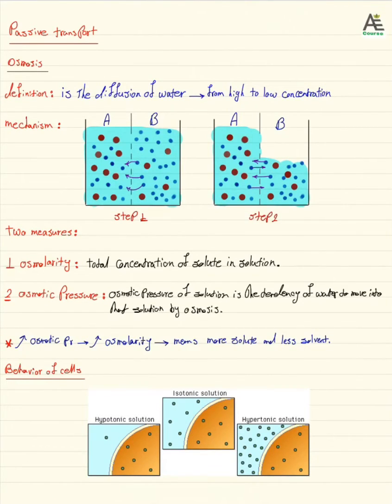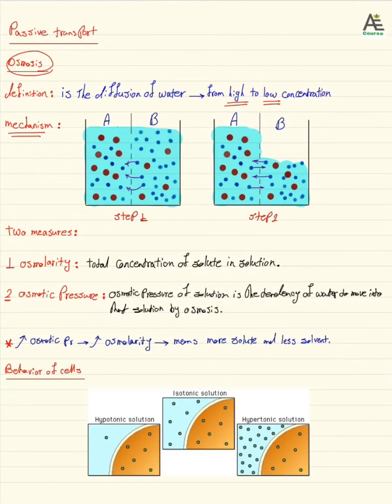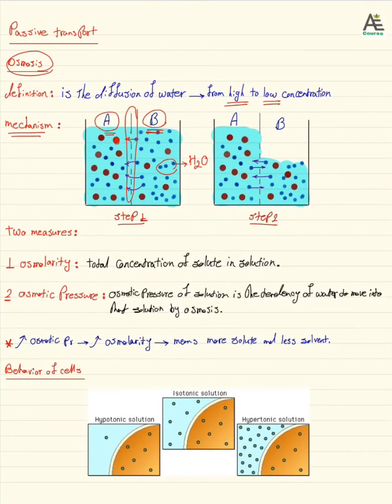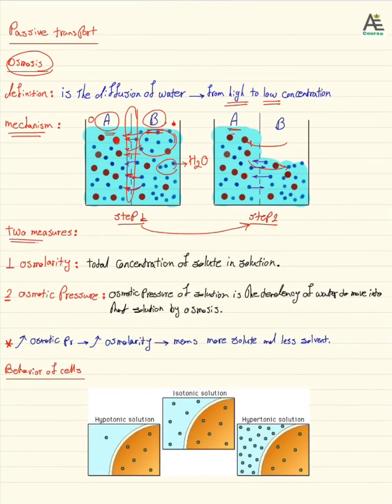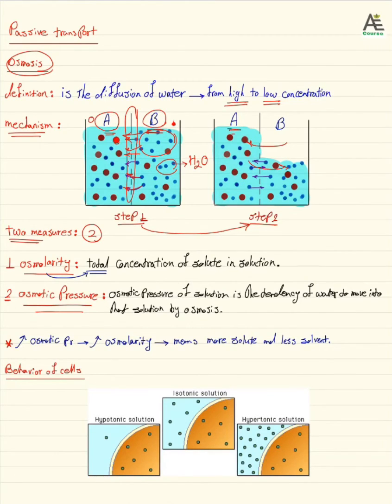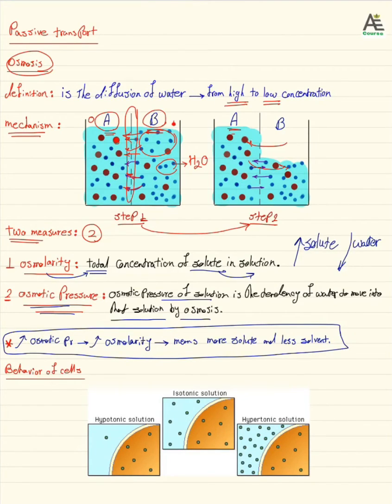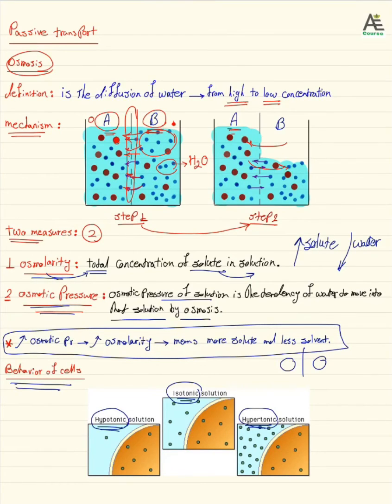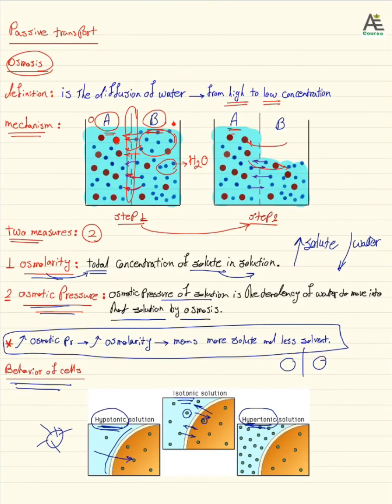Movement through cell membrane part 2 (osmosis)